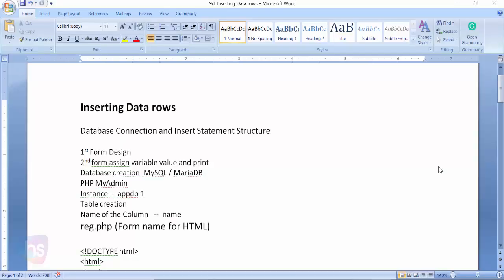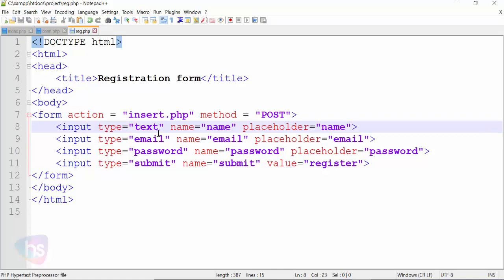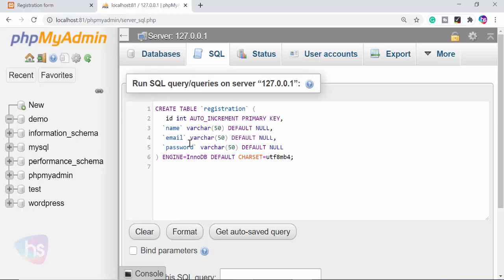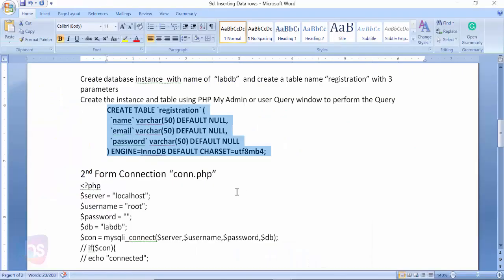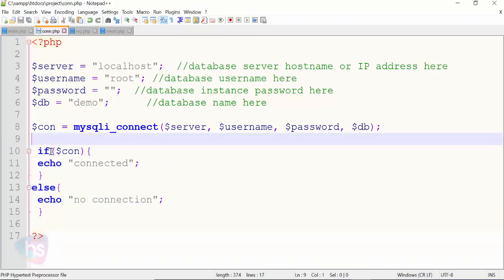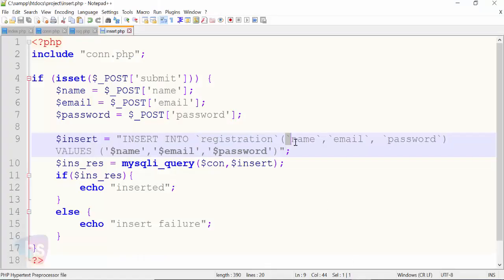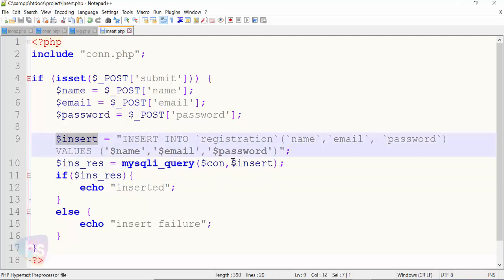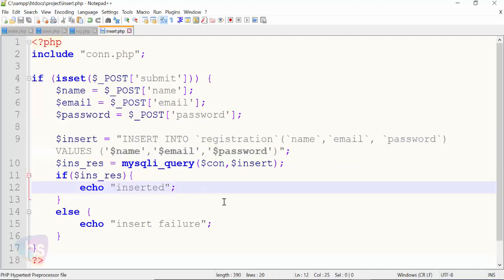SQL INSERT INTO Statement | How to insert data in MySQL using php | Sekharmetla | Harisystems